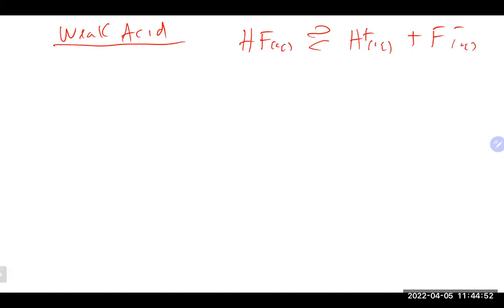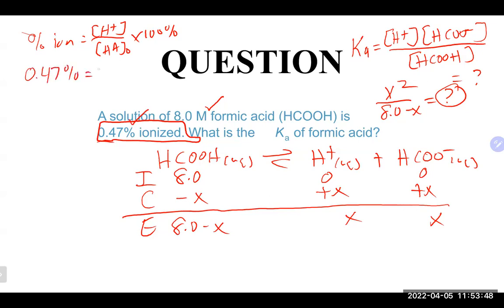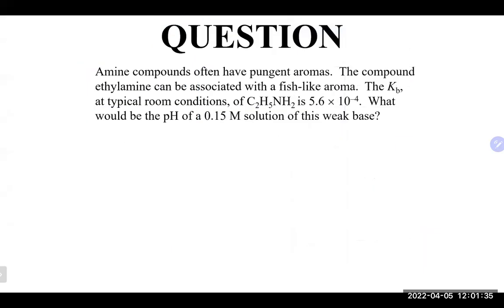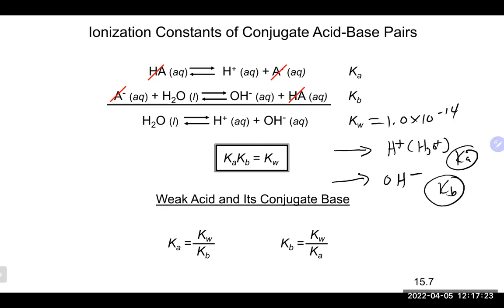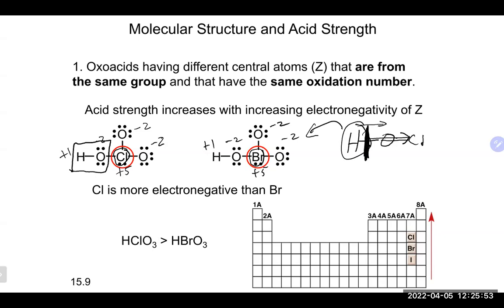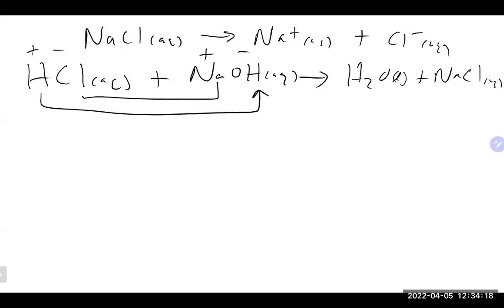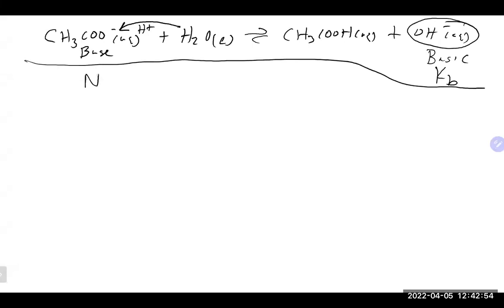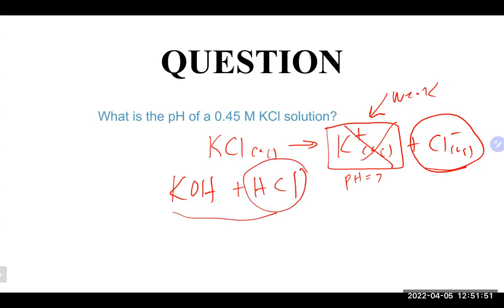Chem 51 Lecture 4/5/22 (Ch 14)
We lectured on Ch 14 (weak acid, Ka, weak base, Kb, acid strength, salts, hydrolysis)